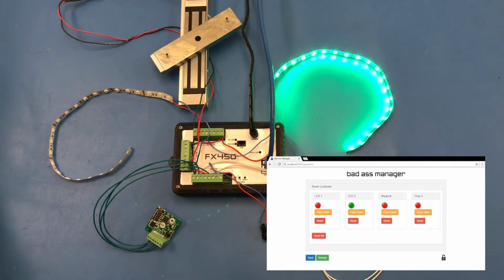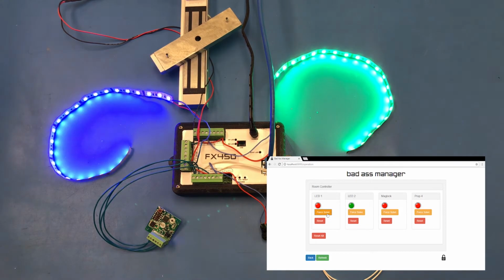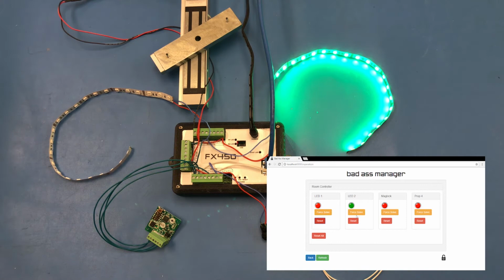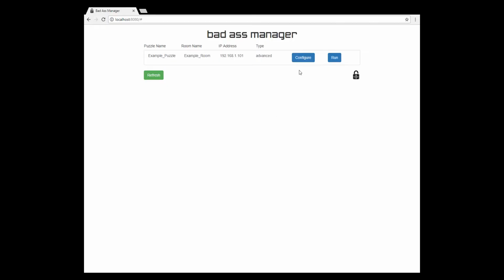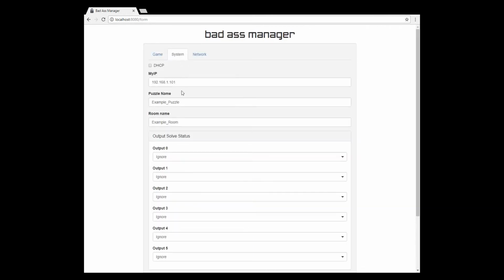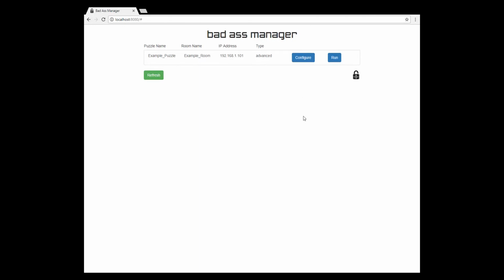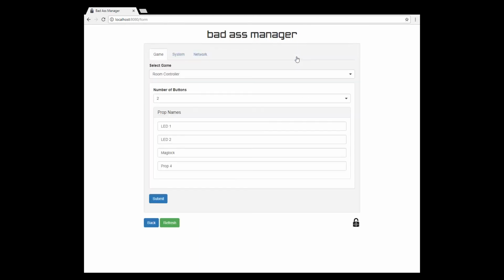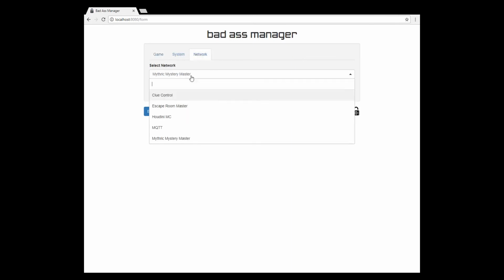Escape Room and Prop Controller Demo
No Programming!  Web based interface simplifies setup and configuration of all of your escape room props and games.  Integrates with most all escape room controller softwares.